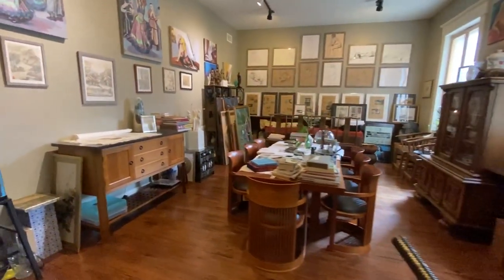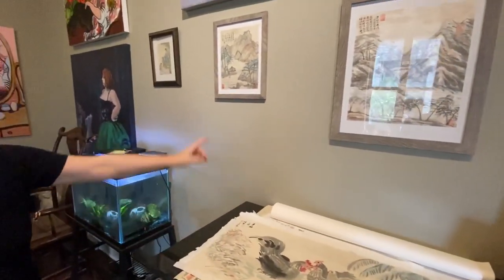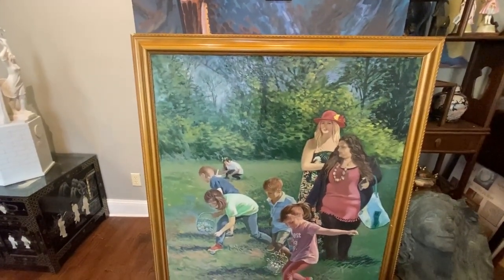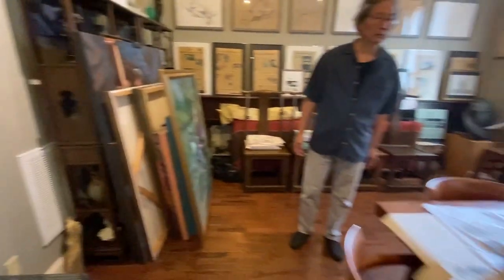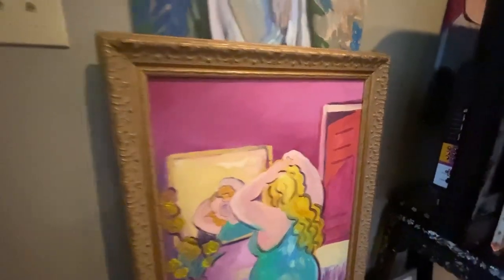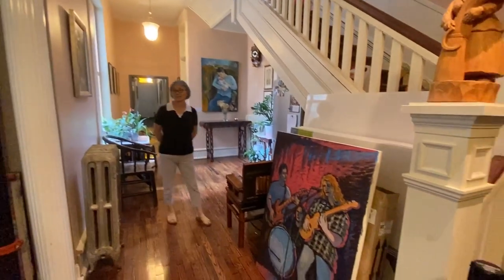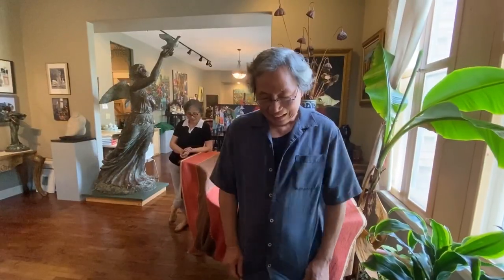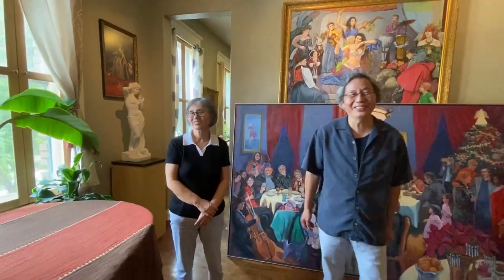Tribute footage used to make the Hot Springs Arts video. In memory of Chen Shun Ying.